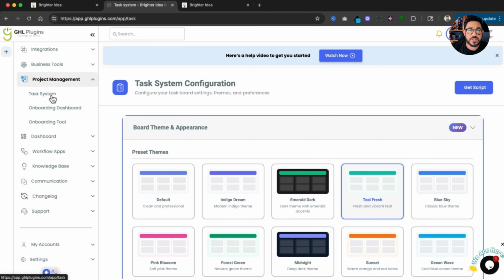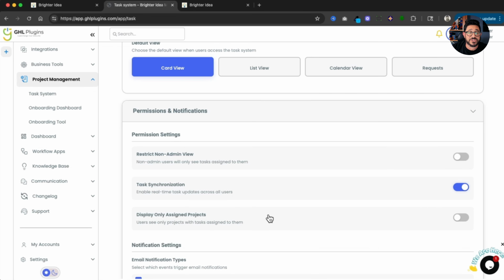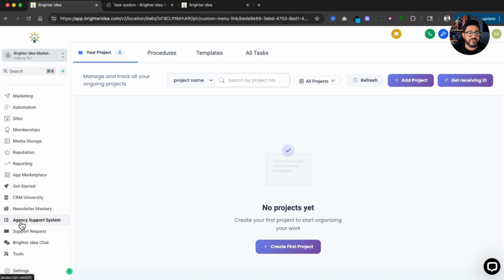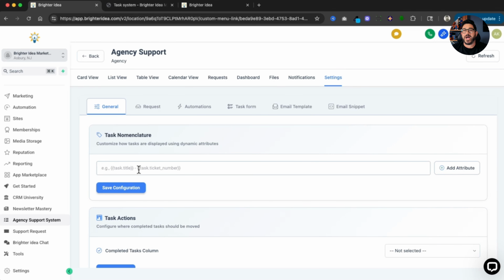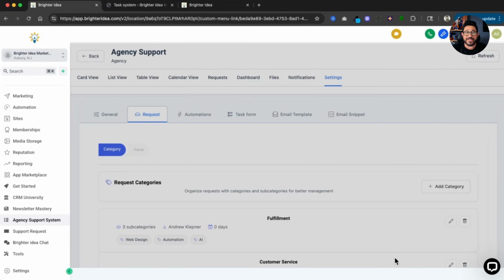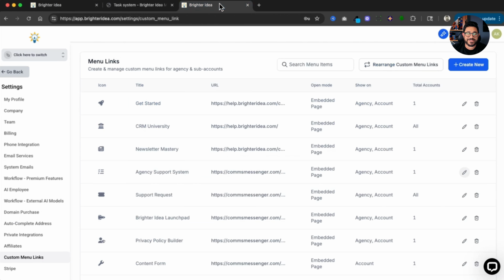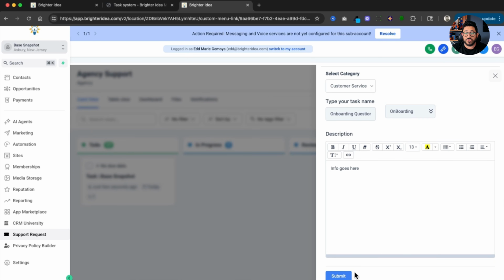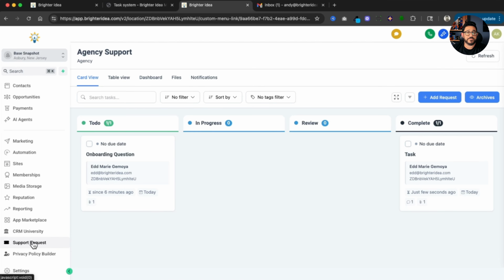GoHighLevel Project Management Tutorial: The Missing Tool for Agencies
GoHighLevel can do almost everything for your agency — funnels, automations, emails, and AI — but the one thing it’s been missing is GoHighLevel project management. In this video, I’ll show you exactly how to set up the GHL Plugins Project Management System to bring true GoHighLevel project management inside your dashboard. You’ll learn how to create tasks, manage client requests, assign team members, and streamline fulfillment — all without leaving your GHL workspace. If you’ve been searching for a simple way to run your entire agency workflow with full GoHighLevel project management, this tutorial will show you step-by-step how to make it happen.